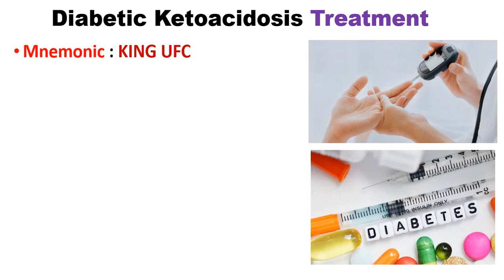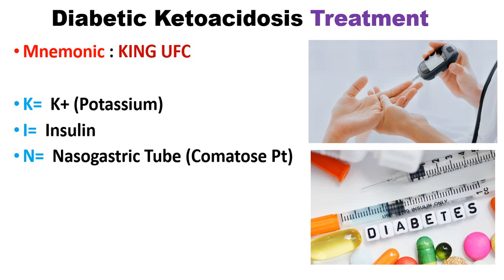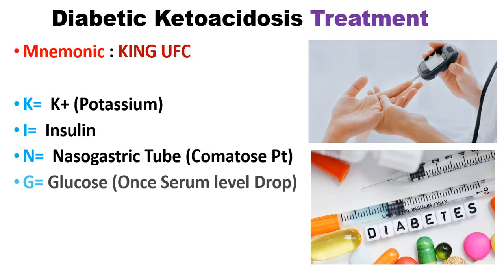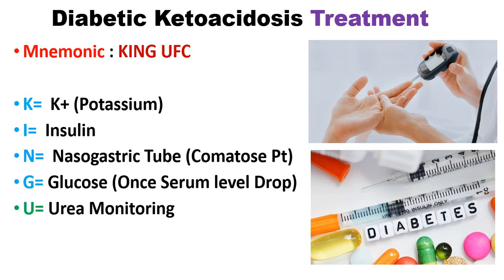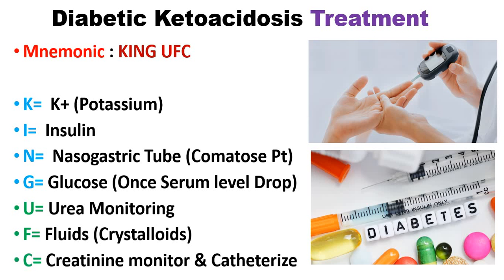Mnemonic For Diabetic Ketoacidosis Treatment | DKA Emergency Treatment & Management| Dr Mubashar Ata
In this video, I will tell you about the Mnemonic For Diabetic Ketoacidosis Treatment and DKA Emergency Treatment & Management. Watch the video completely to understand everything.